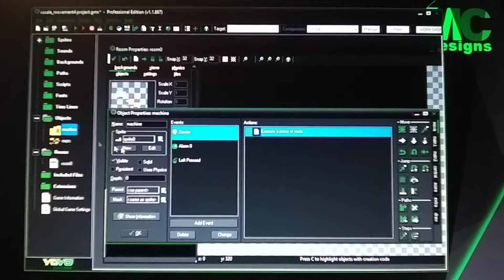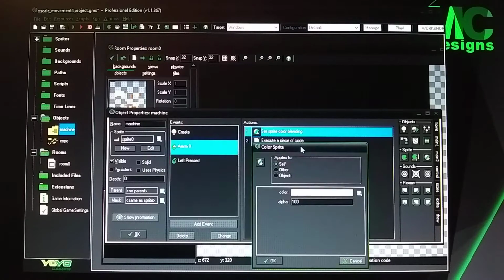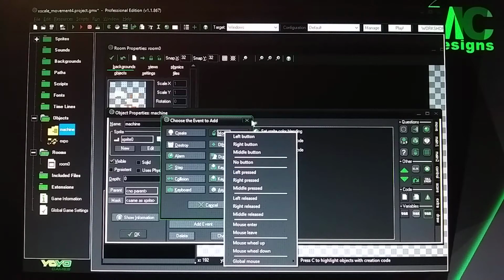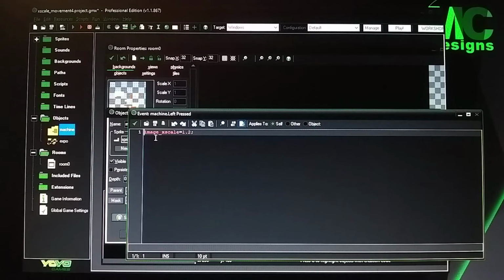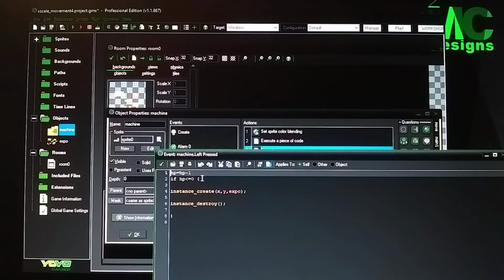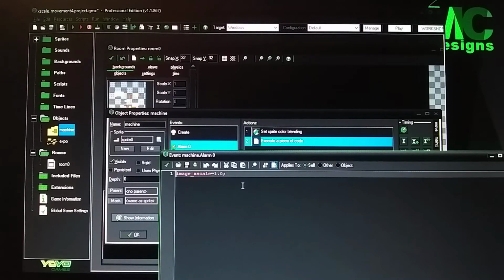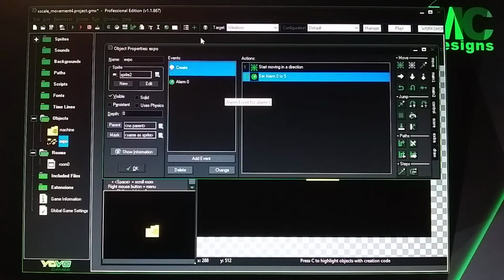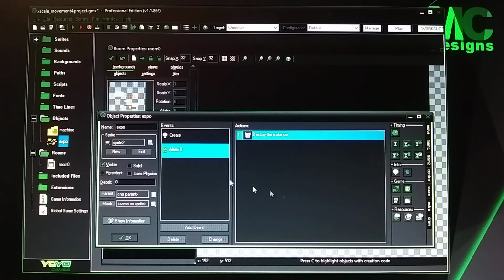GMS: How to Click an Object, make it Blink, move using Xscale, then Destroy it?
Next Video: Fake 3D, How to Collect Thunder Strike & Destroy Monster?

Next Video: GMS: How to Make a Enemy Weapon Follow Player?